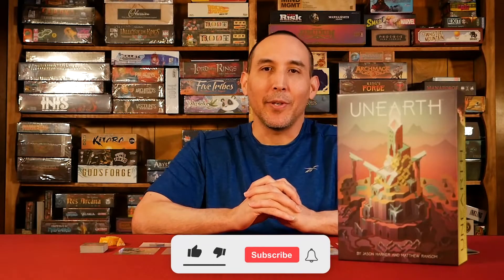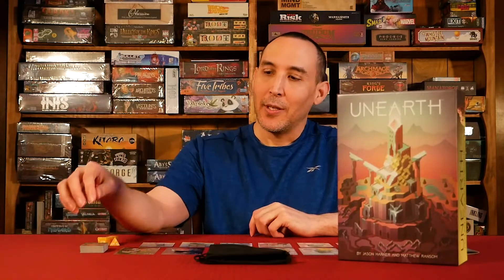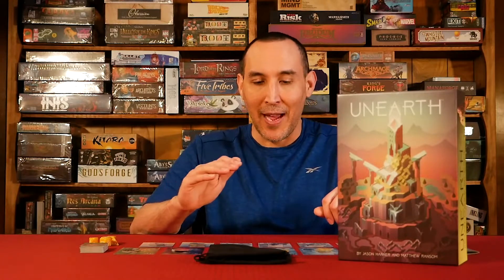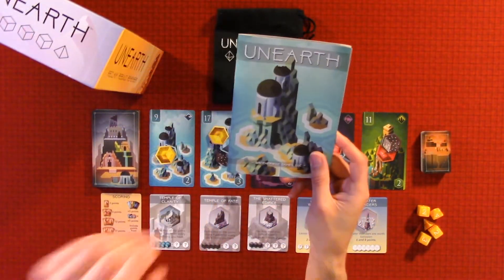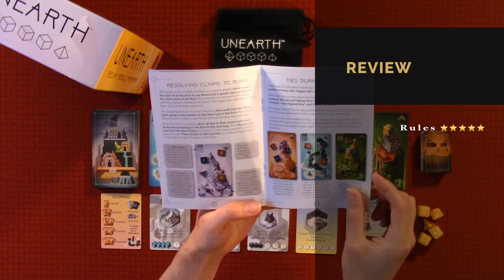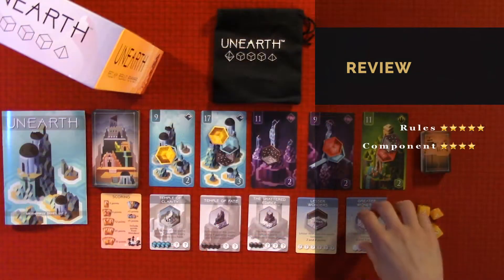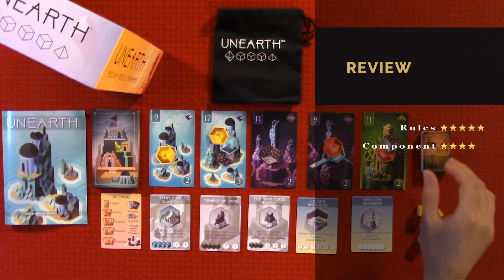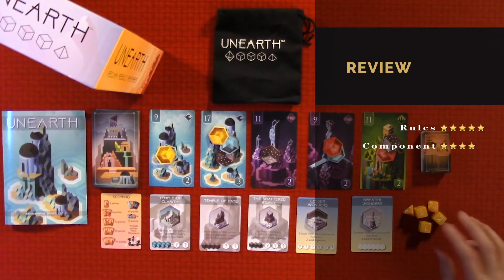Unearth Review - Brotherwise Games